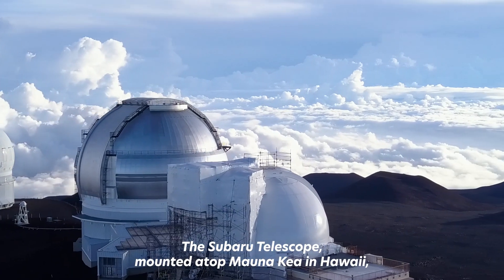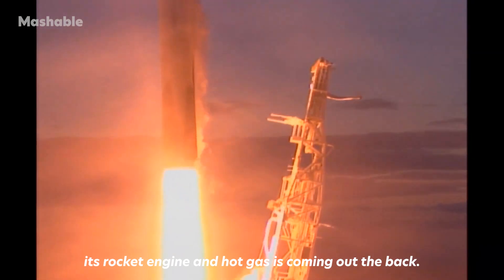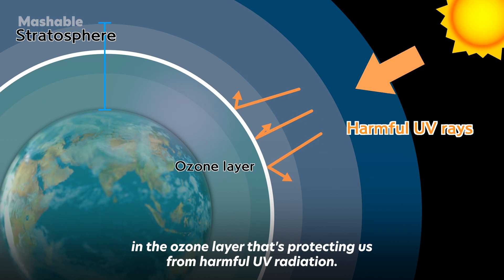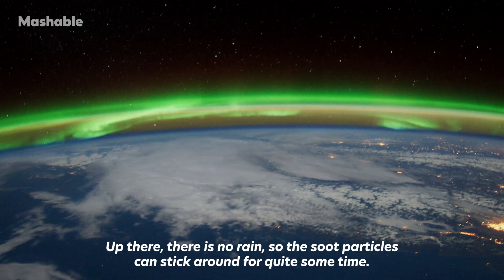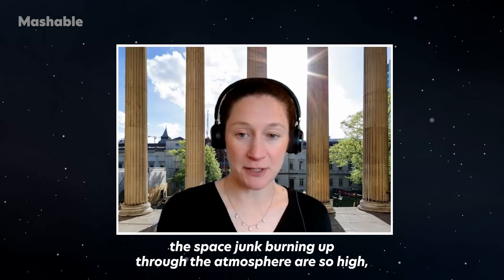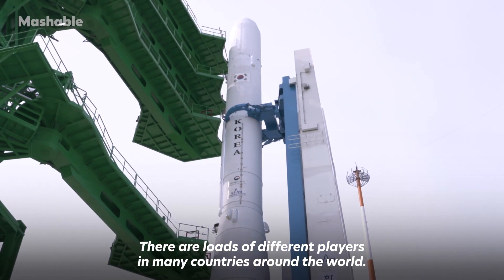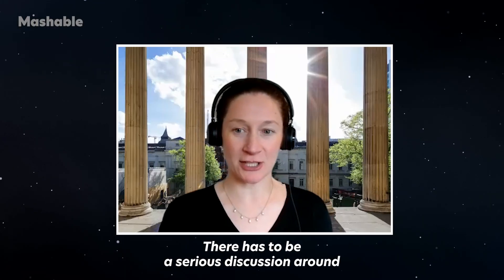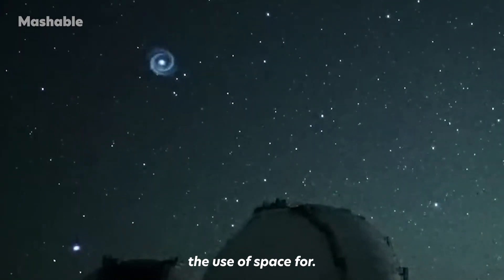What the Flying Spiral Spotted Over Hawaii Actually Means | Mashable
In late January 2023, the Subaru Telescope released footage of a bizarre flying whirlpool passing over the sky above Mauna Kea, Hawaii. Though the public was puzzled, scientists soon concluded that the spectacle we witnessed was actually leftover fuel from a SpaceX Falcon 9 rocket which had launched a satellite earlier that day.

But that's not the end of the story. The oddly symmetrical whirlpool may not be a sign of alien life, but it shows something else — we need to talk about space tourism's growing environmental impact.